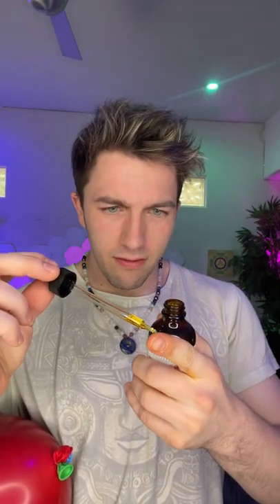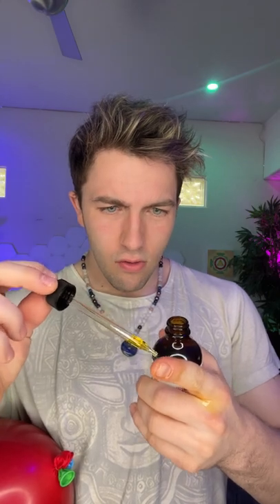CITRUS OIL MAKES BALLOONS EXPLODE 🤯???